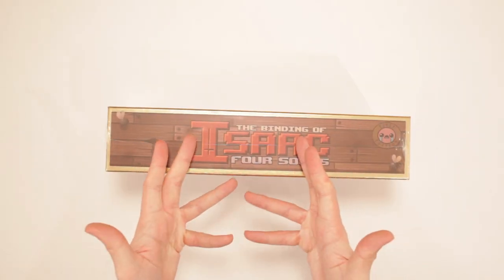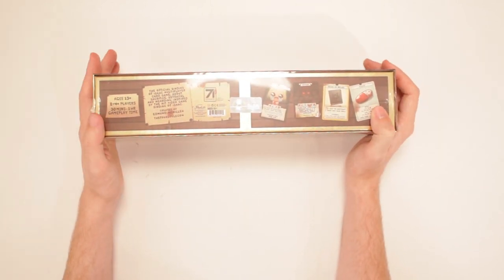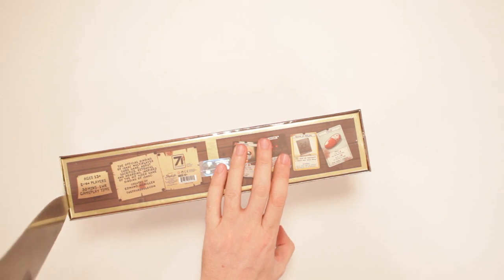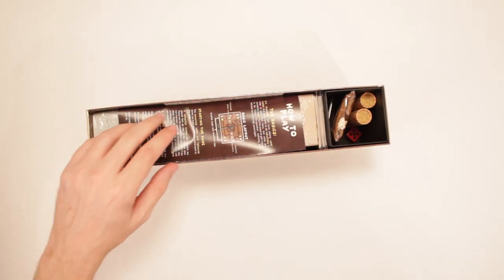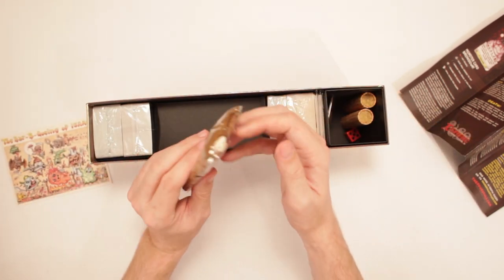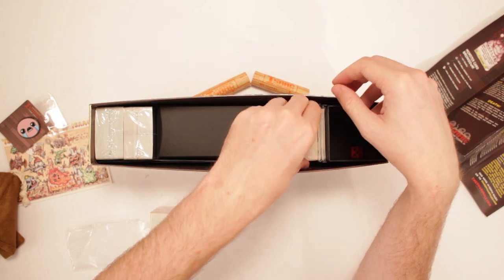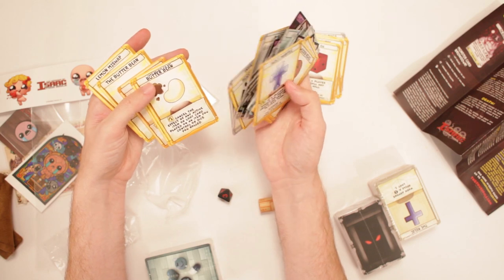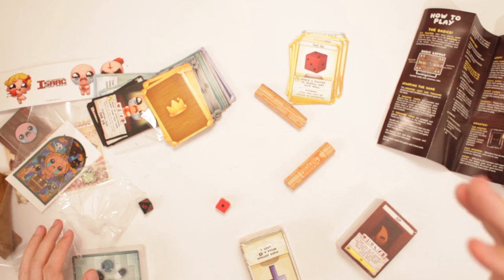The Binding of Isaac Four Souls Gold Box Game Unboxing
Scott unboxes The Binding of Isaac Four Souls Gold Box Game. Let Isaac go!!!

Or send Scott a box of your choosing to:

ScottVsBox
9854 National Blvd. 350

Unboxing toys! Unboxing CardGames! Unboxing action figures! Unboxing toy guns! Unboxing play sets! Unboxing costumes! Unboxing to the EXTREME! Scott is going to unbox everything in the world!